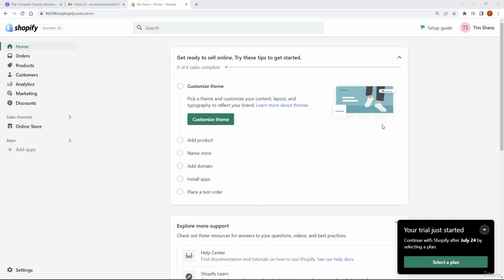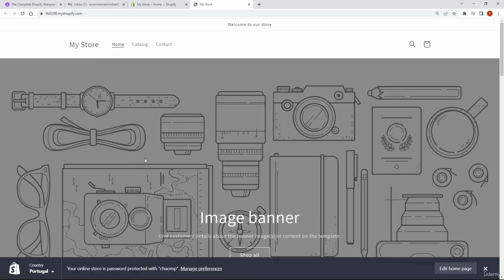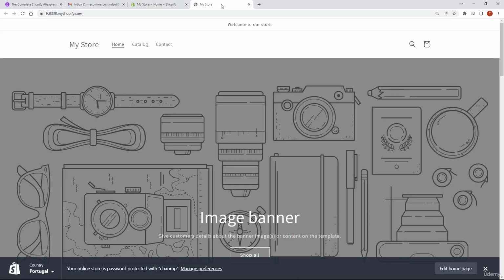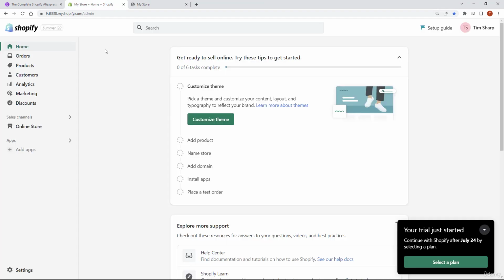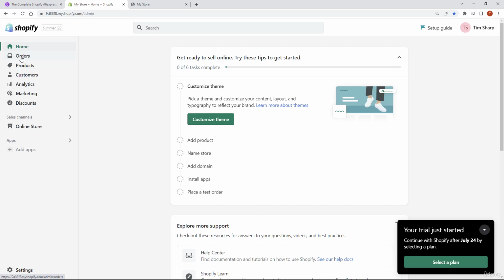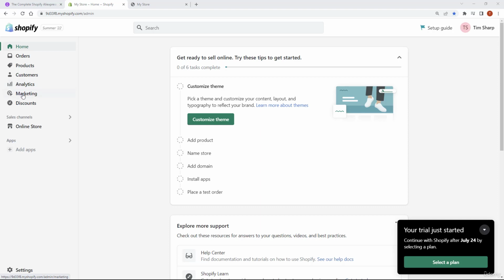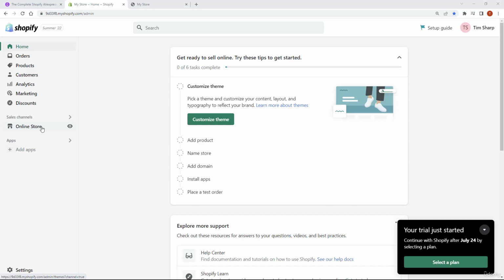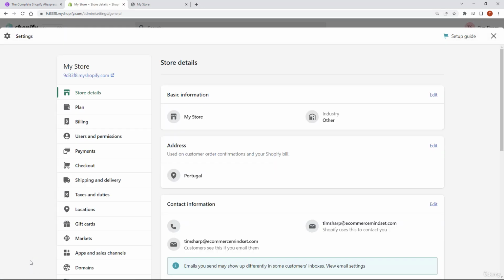5 Essential 3 Understanding your Shopify account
5   Essential 3 Understanding your Shopify account